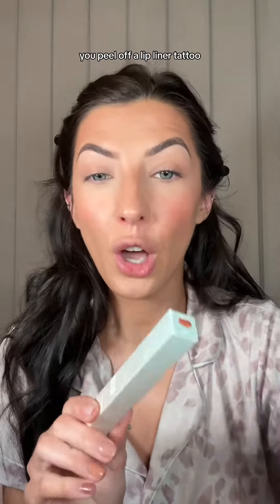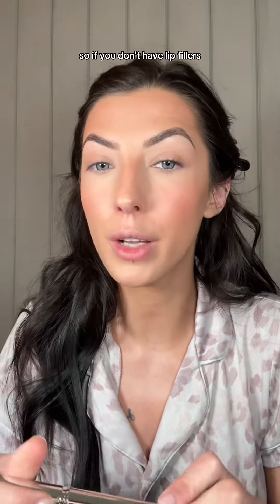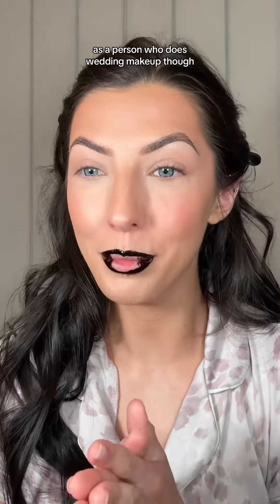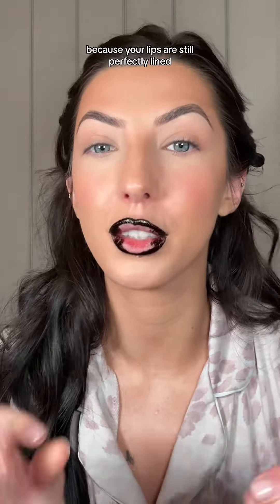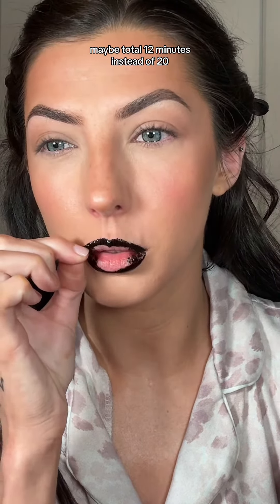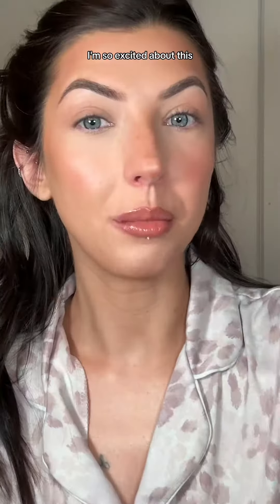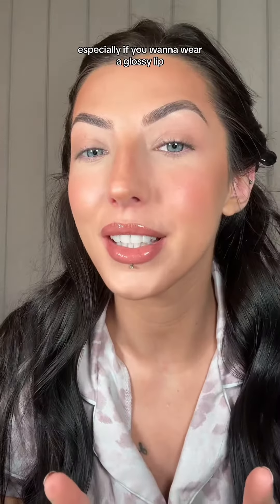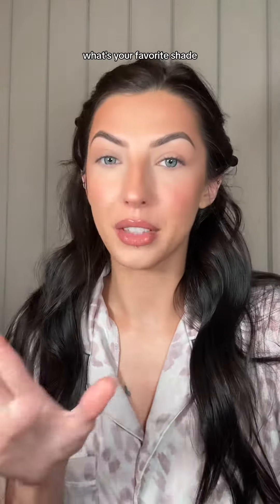It got me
It got me. Theres just too many benefits hahaha